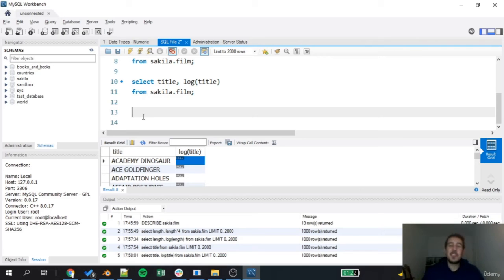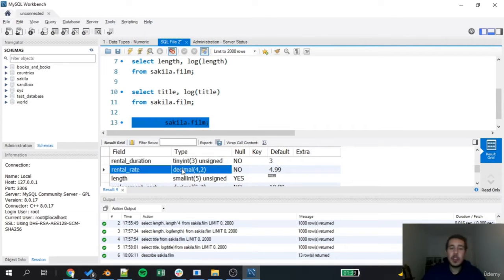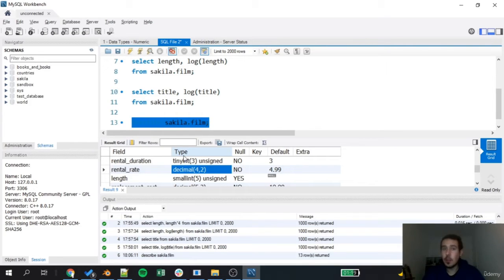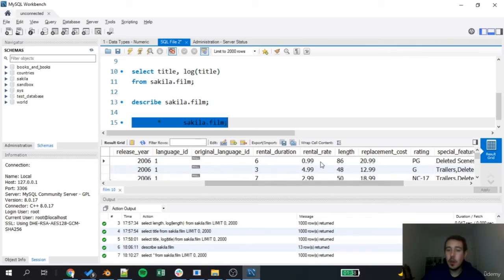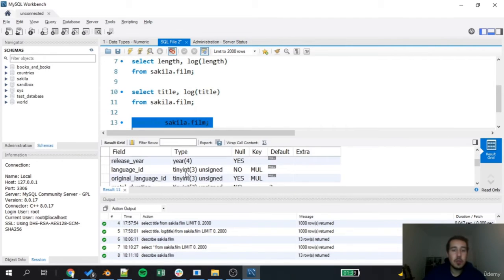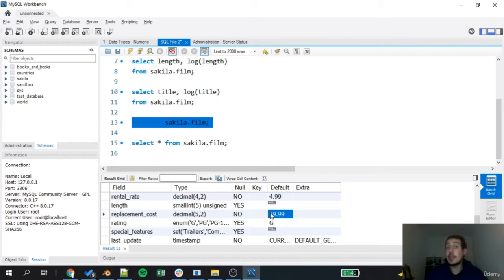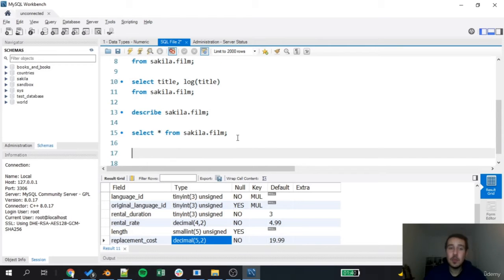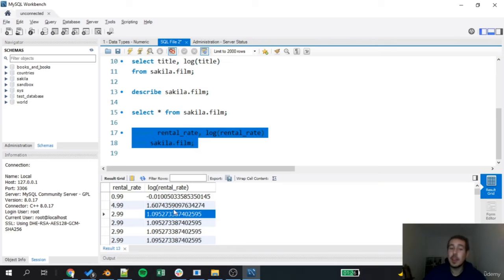18 Data Types DecimalsFloats